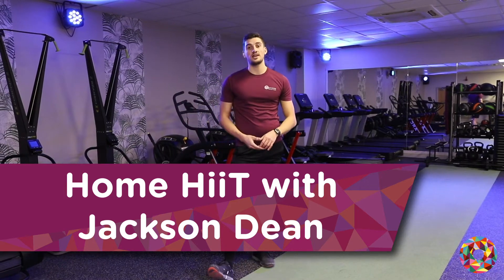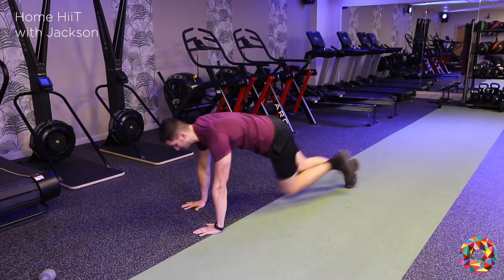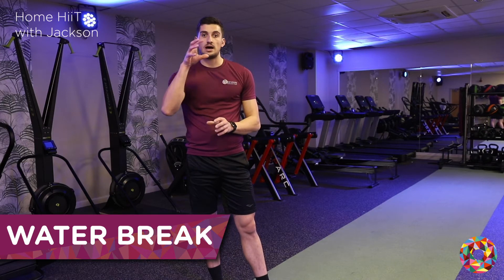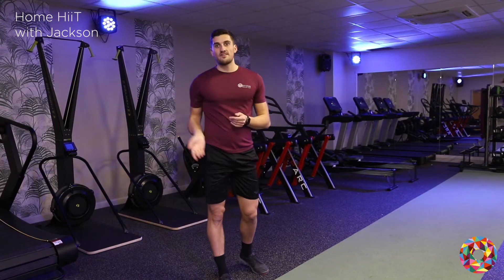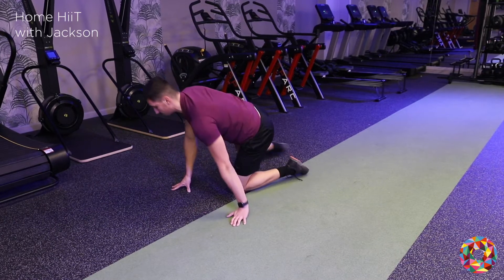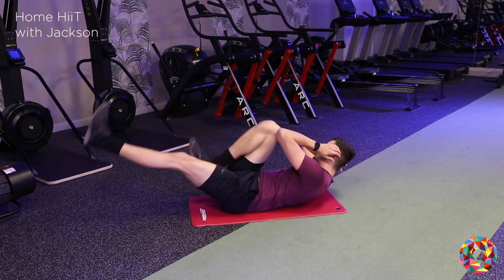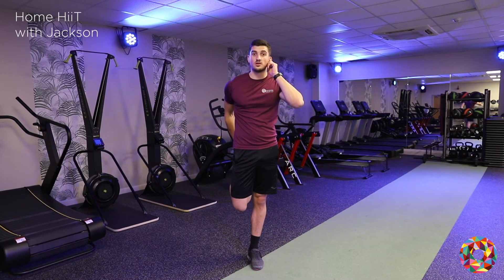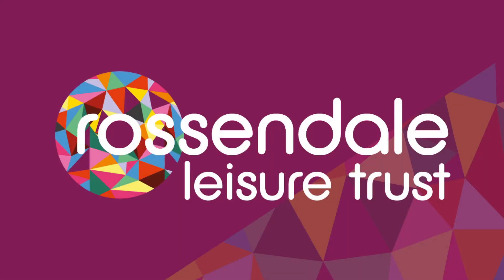10 MINUTE Home HiiT with Jackson! (w warm up/down!!)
Aim for 3 to 5 rounds to get the most out of your workout!